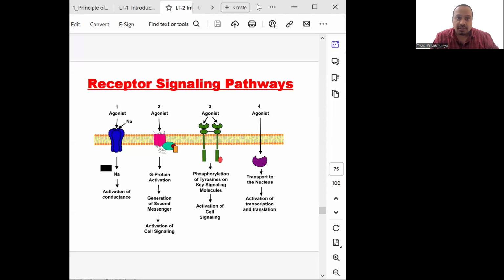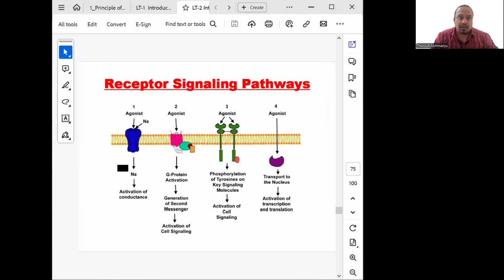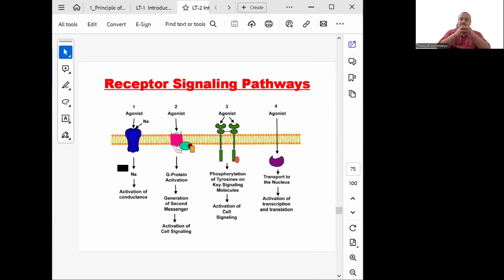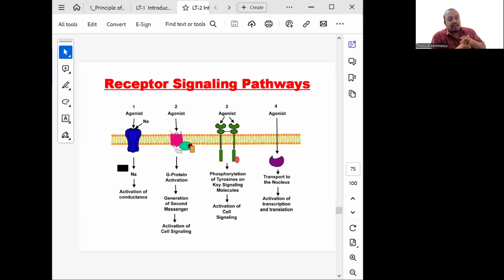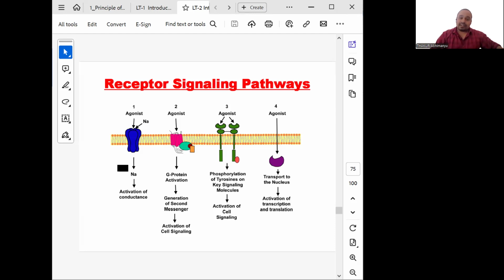Part_1_3 Pharmacodynamics | Pharma Tutorial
This video provides a concise introduction to pharmacodynamics, the study of how drugs affect the body. In just a few minutes, we'll explore:
The definition and importance of pharmacodynamics
Drug-receptor interactions and their types
Agonists, antagonists, and partial agonists
Dose-response relationships
Drug potency and efficacy
Therapeutic index and drug safety
Factors influencing drug responses
We'll also touch on how pharmacodynamics relates to pharmacokinetics and its crucial role in drug development and therapy. Whether you're a student in healthcare, a medical professional, or simply curious about how medications work, this video offers a clear, accessible overview of the fundamental principles of pharmacodynamics and their significance in modern medicine.